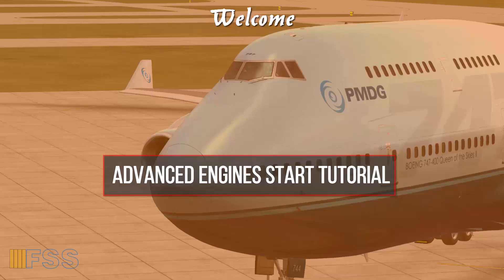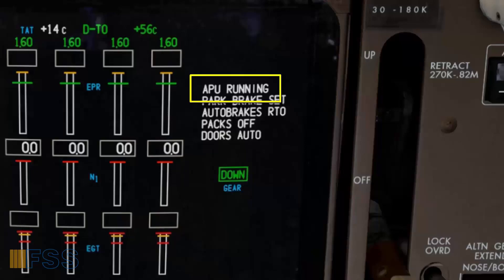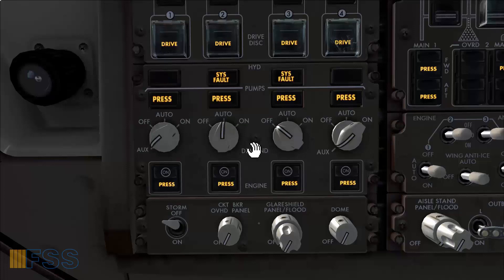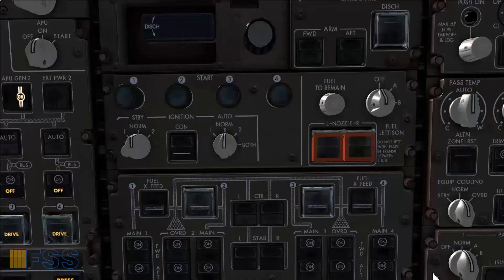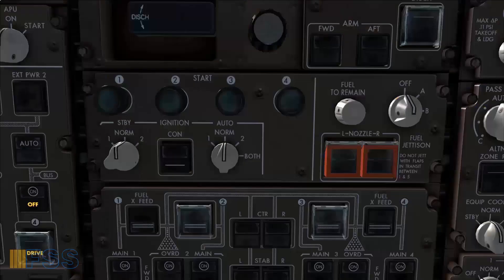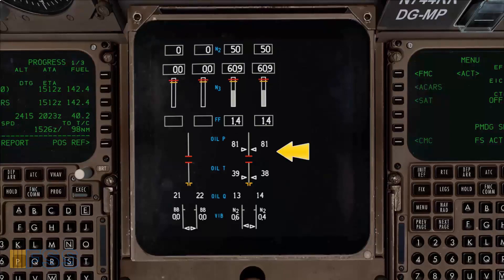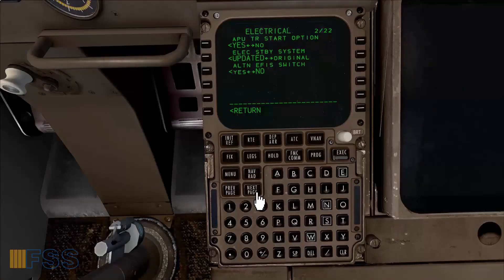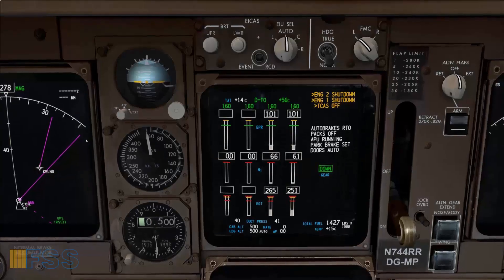Microsoft Flight Simulator Boeing 747 Tutorial |Engine Start In Detail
In this tutorial a full engine start of the boeing 747 is discussed in detail..

microsoft flight simulator 2020 boeing 747 tutorial
microsoft flight simulator 2020 boeing 747 startup

PMDG 747 startup procedure .
pmdg 747-8 engine start